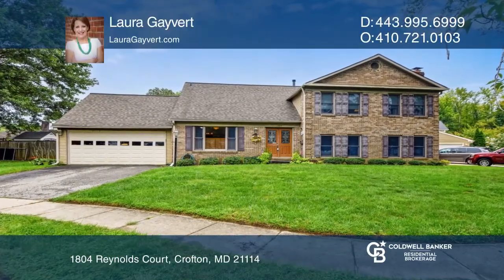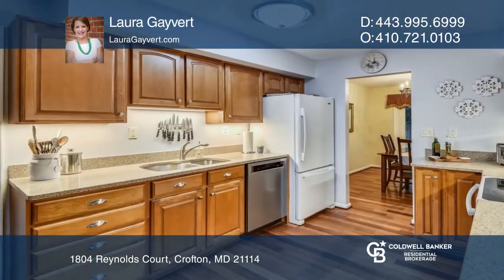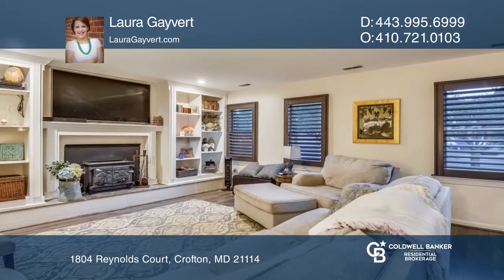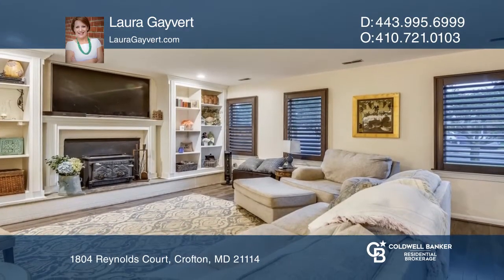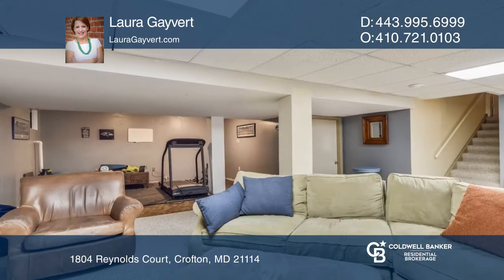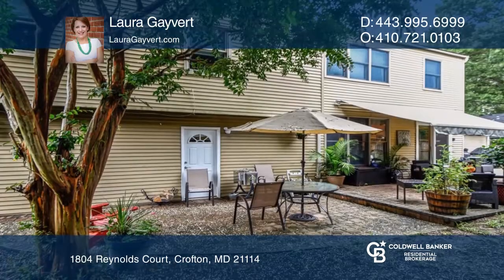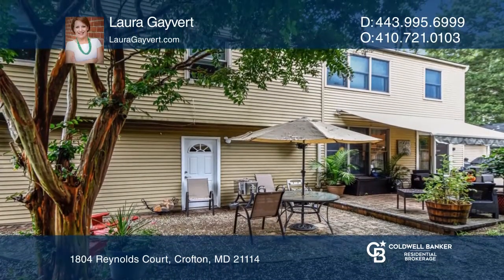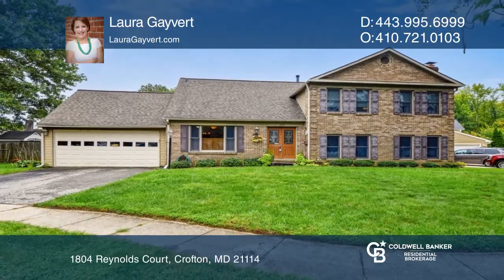1804 Reynolds Court Crofton, MD | ColdwellBankerHomes.com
1804 Reynolds Court, Crofton, MD

Fantastic Stonegate home in the highly sought-after Crofton Triangle. Cul-de-Sac location is a short walk to the Crofton Swim and Tennis Club, Crofton Middle and BRAND-NEW Crofton High School . A true SIX Bedroom home * 6th Bedroom can easily be your at-home office. FOUR levels of living include a